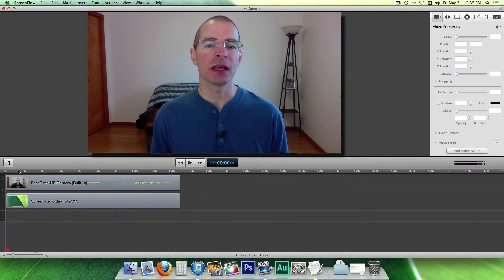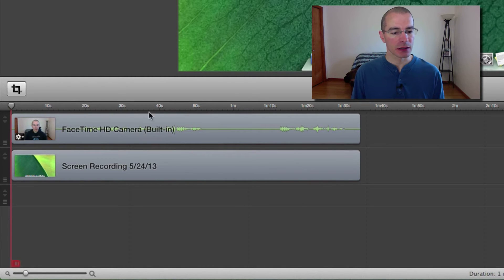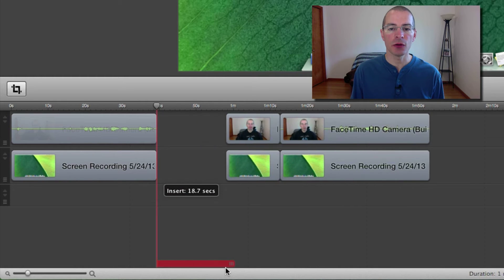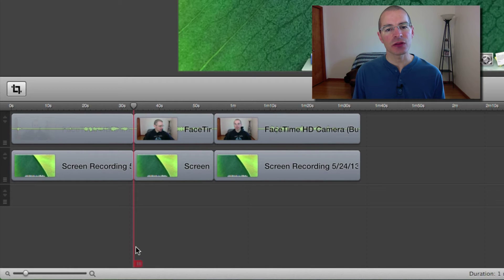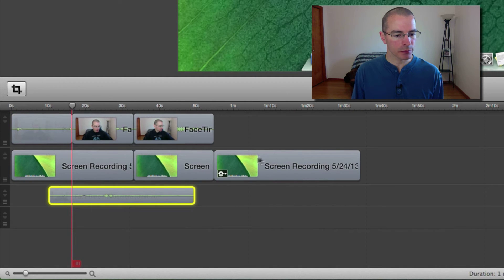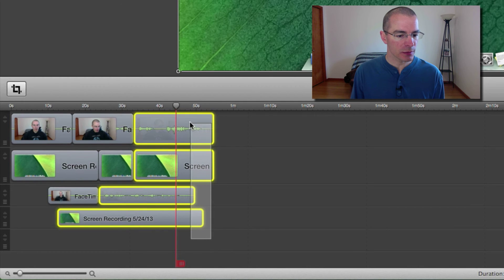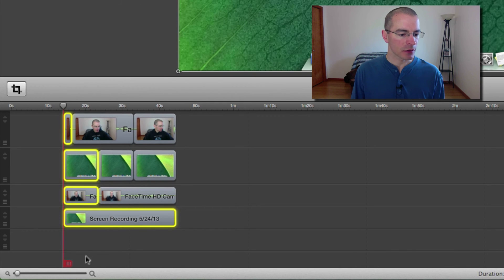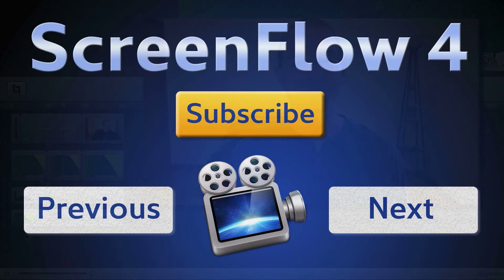ScreenFlow 4 Tutorial 6: Splitting and Trimming Clips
This is the sixth in a series of Tutorials about ScreenFlow 4. In this video,  I talk about splitting and trimming clips.